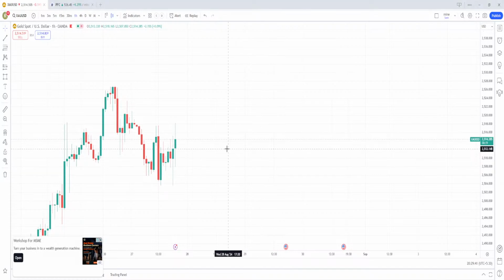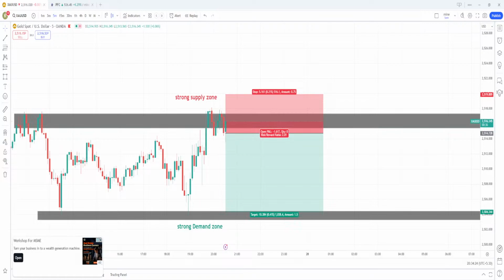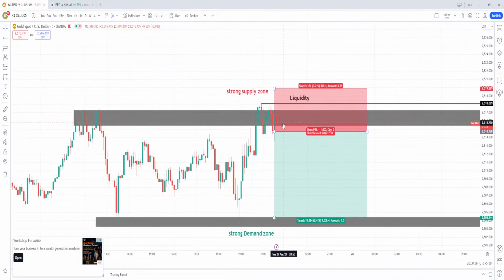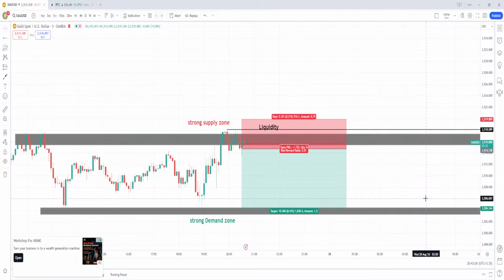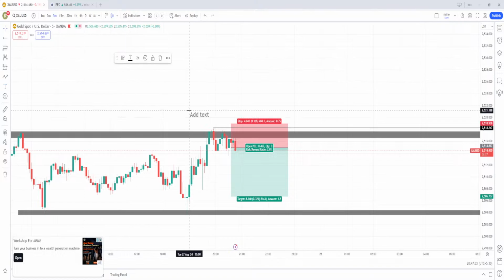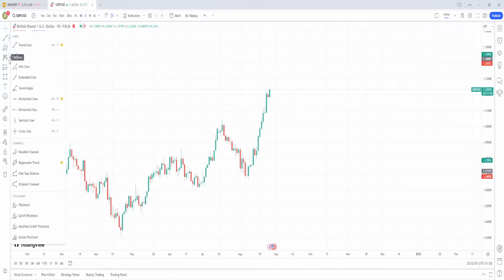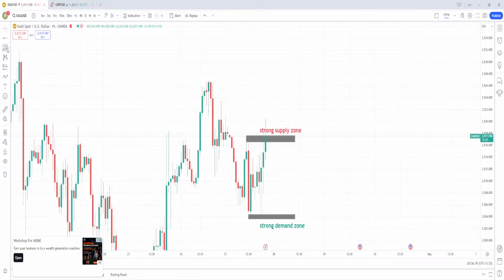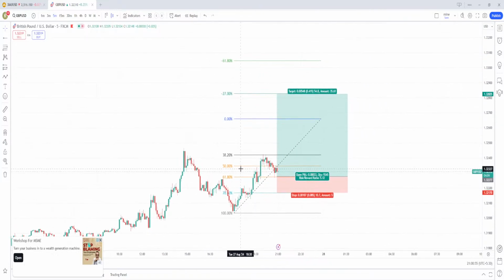Live trading GOLD with @mrlifx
Welcome to an immersive experience in Forex live trading! In this video, we dive into the dynamic world of real-time market action, unveiling strategies that can elevate your trading game. Whether you're a beginner or an advanced trader, join us as we explore live trading scenarios and provide insights to help you make informed decisions.

Discover the thrill of live trading and learn how to thrive in the fast-paced world of Forex. From opening bell strategies to advanced techniques, this video is your guide to mastering live trading for maximum profits. Don't miss out on the opportunity to enhance your skills and succeed in the exciting realm of Forex live trading.
informeddecisions market analysis
booming bulls
eurusd live
High-Volume Sessions
gold trading
trading ideas
online trading
Live NFP News XAUUSD GOLD 5M Chart Scalping Signals Forex Trading
trading ftmo
forex learning
forex markets
forex strategy
forex ideas
forex estrategy
forex wizard
forex education
trade the forex
trader forex
best currency trading app for beginners
currency trading time in india zerodha
london session live
Forex for Newbies
the trade room
xauusd analysis today
Easy Forex Trading
Forex Trading Signals
FOMC NEWS Live
gold xauusd indicator
unemployment claims news
best scalping strategty
what is the best app for trading forex
forex copy trading app in india
at what time forex market open in india
"forex trading
trading strategy
forex scalping
trade forex
forex trader
Forex Trading for Dummies
Forex Trading Time Zones
Forex Live Trading Room
Forex Trading Free Course
your trading
live trade
octafx trading app for pc
octafx trading app apk download
currency trading app apk download
currency trading app download
currency trading app in india
currency trading time in india
forex live trade
forex market timings india
forex market timings india today
forex opening time in india
forex market time in india
forex market in tamil
tamil nadu forex traders
forex traders in tamil nadu
on day trading
xauusd live
Forex Trading
learn to trade
anish singh thakur
new york session
small account trading
live day trading
trading live stream
intraday trading strategies
live trading crypto
intraday trading strategy
trading view
trading live
how to grow small trading account
forex small account
small forex account
live stream forex
forex live signals
live signals forex
forex live
how to start trading
forex live stream new york session
forex small account strategy
best trading brokers forex
forex live streaming news
forex live stream trading
live forex signals dashboard
forexx trading for beginners
of forex trading
live forex
trading live stream london sesion
trading forex
how to grow a small forex account fast
how to trade forex for beginners in 2023
what is the best forex trading app for beginners